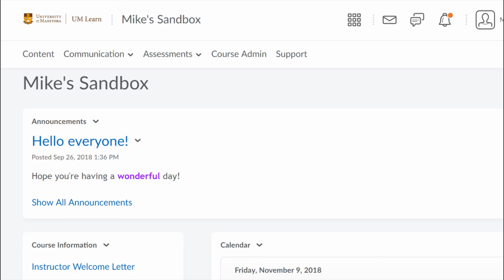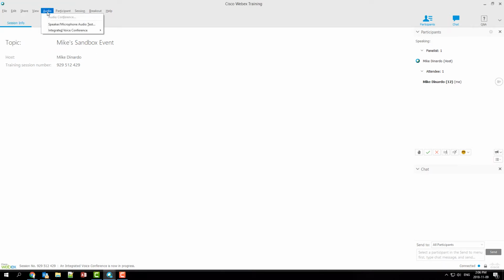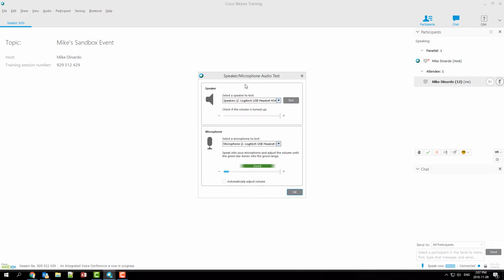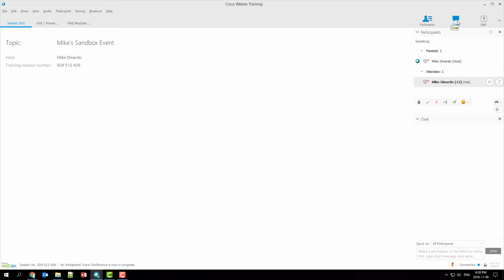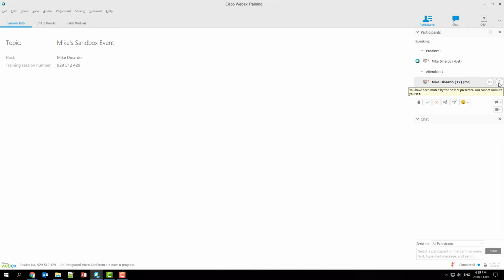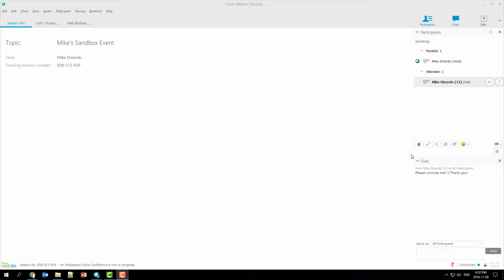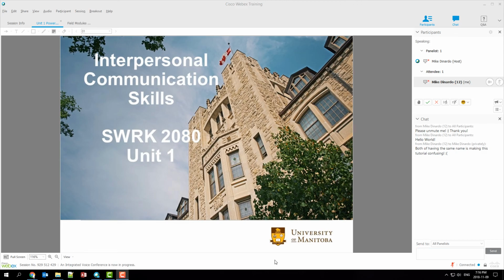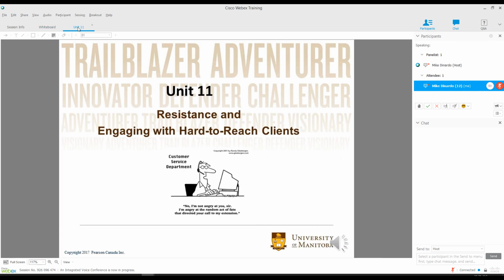Cisco WebEx Student Guide